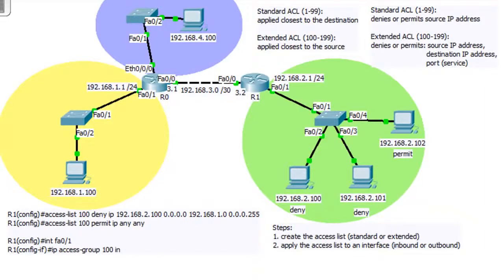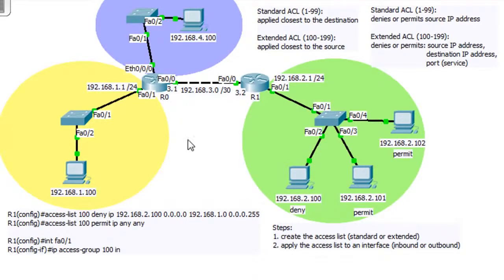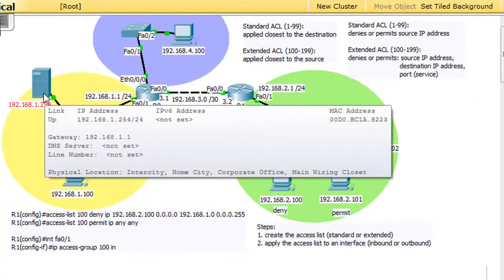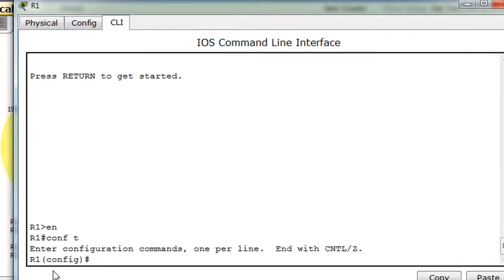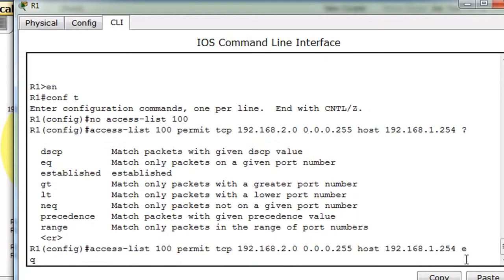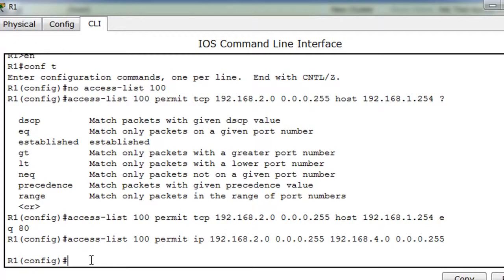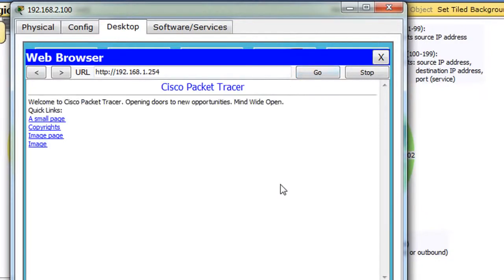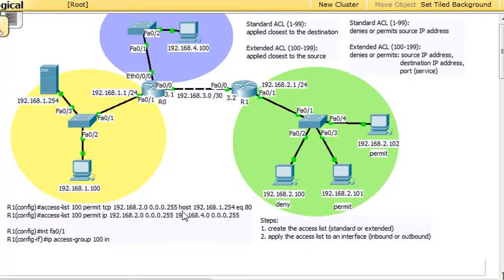Extended Access List ACL for the Cisco CCNA Part 2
Extended Access List ACL for the Cisco CCNA